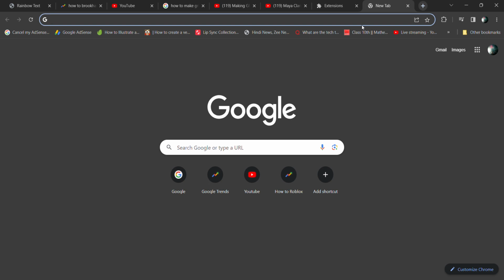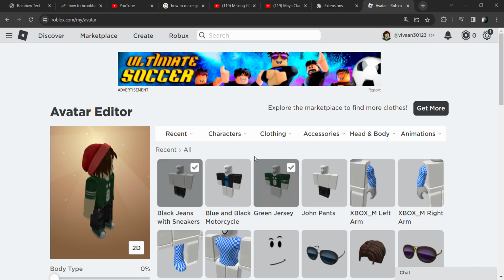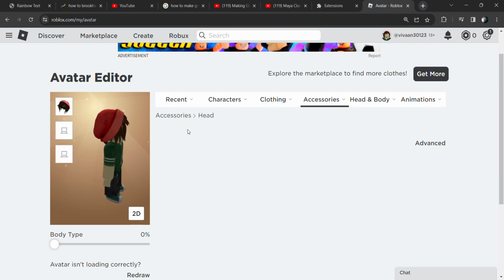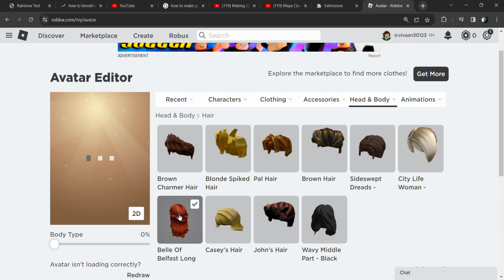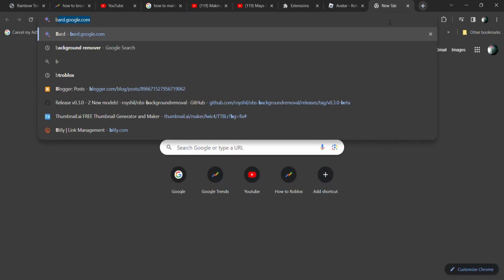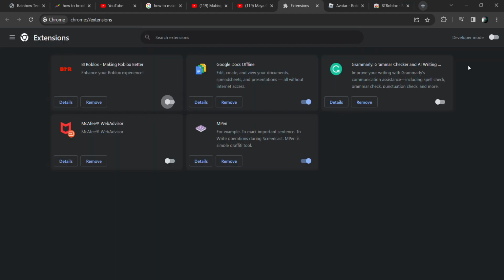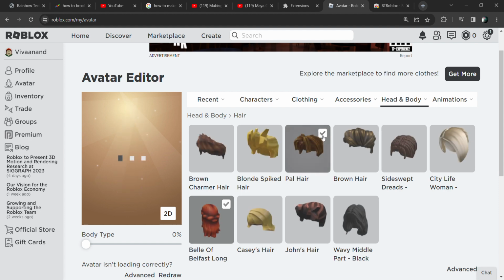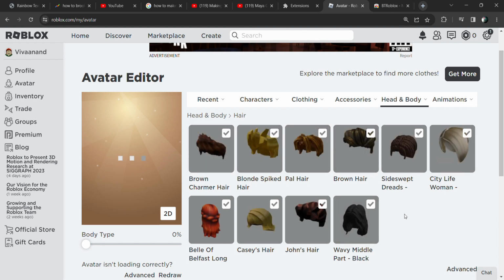How to rock multiple hairstyles on roblox! - Wear hair multiples easoly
👋 Hey Robloxians! Want to take your hair game to the next level? In this fun and fabulous tutorial, we'll show you how to wear multiple hairstyles at once on Roblox, creating a unique and stunning look that's sure to turn heads! 💥🌟 💡 So, gather your creativity and get ready to slay the style game with these amazing hair hacks! 🛎️🔔

TIMESTAMPS
0:00 Introduction
0:45 step 1
1:30 step 2
2:23 conclusion